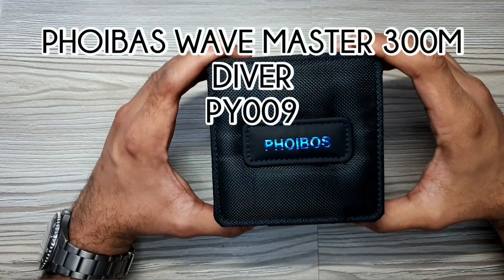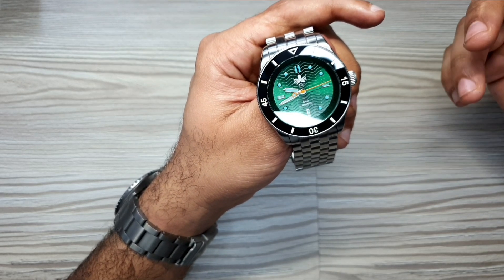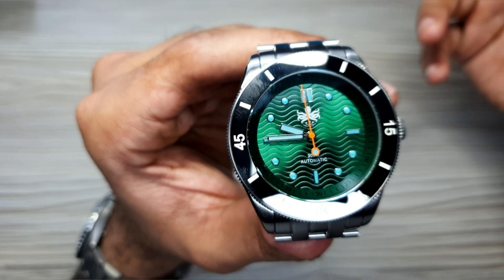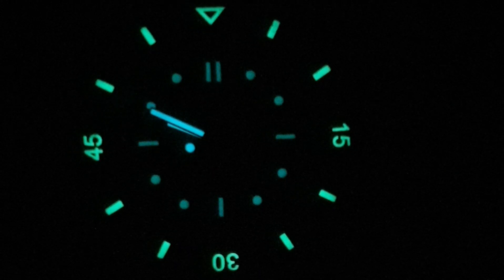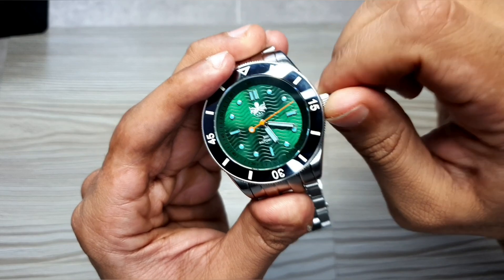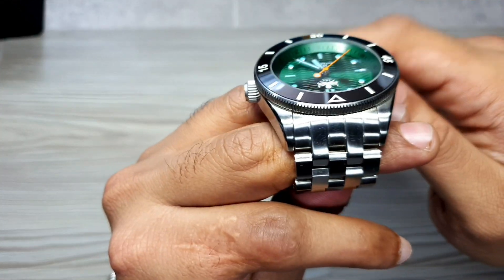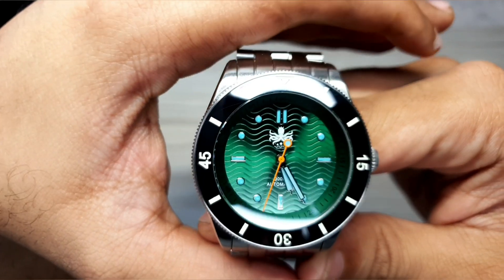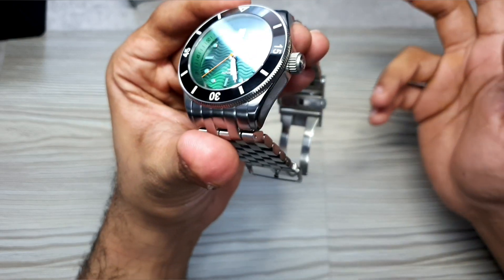⭐Phoibos Wave Master 300M Diver⭐ Full Watch review| The Watcher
This is the second watch sent in for review by a very kind subscriber.
Phoibas. personally they've lacked in appeal for myself, I cannot really put my finger on it as to why, maybe its the colour schemes? I don't really know. This is why it was so great that this was sent it for a review so I was able to get hands on with it and let's see what you guys think of it?

please check out my ebay store for watches, accessories and modding goodies!